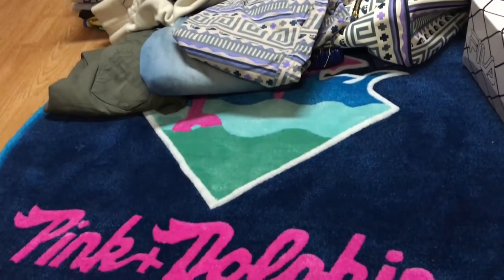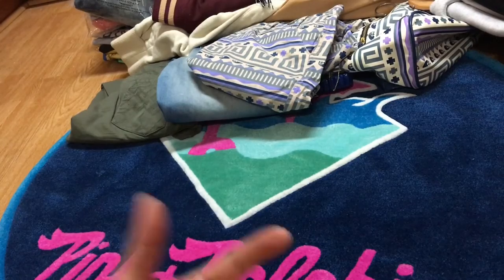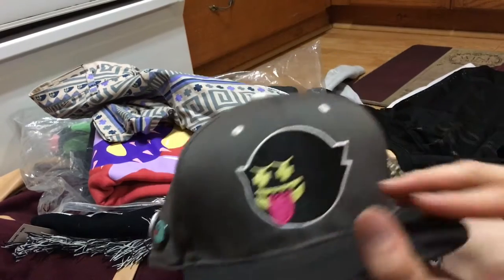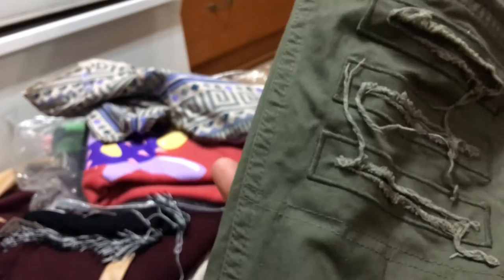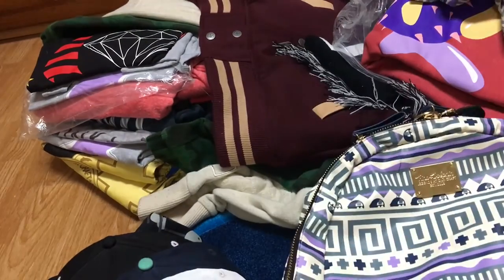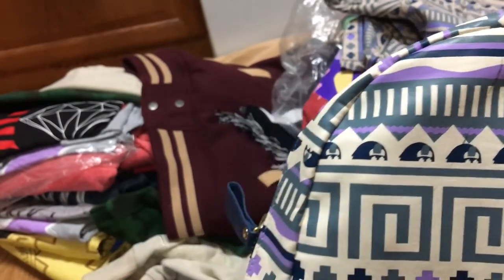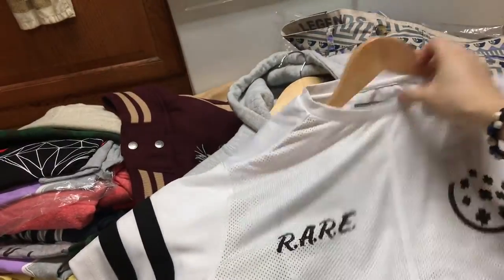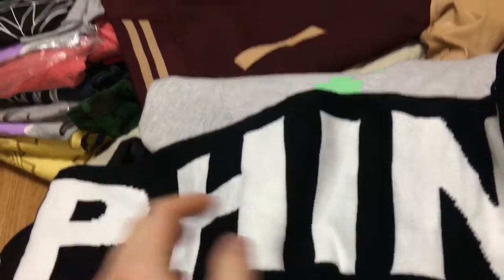PINK DOLPHIN COLLECTION SHOES,JACKETS, ACCESSORIES